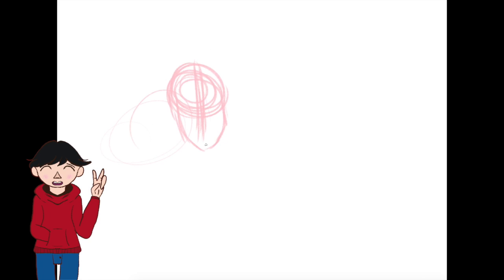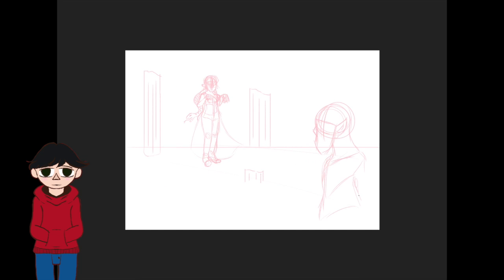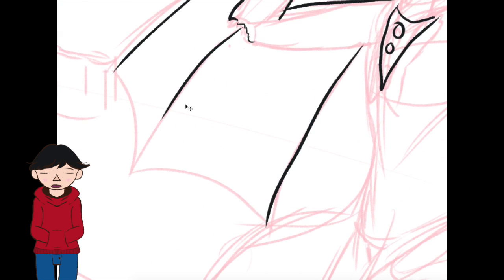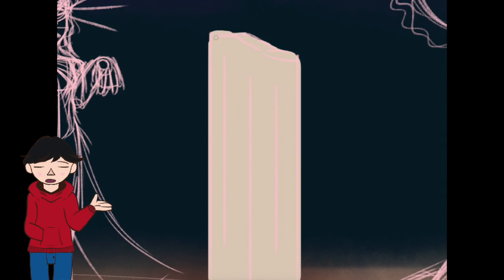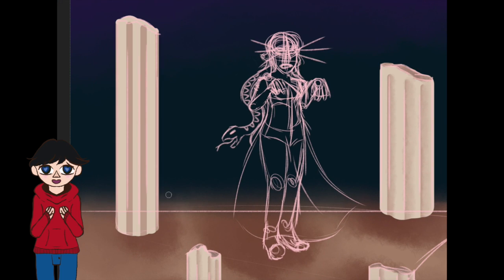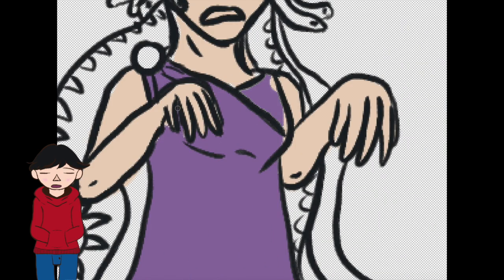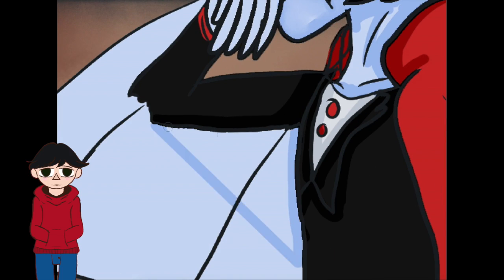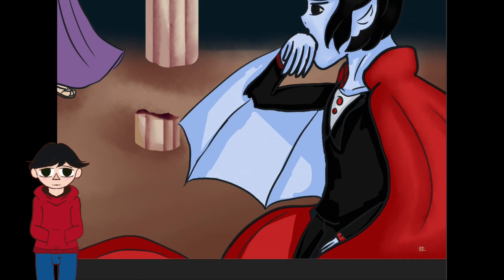Medusa and Dracula Speedpaint + Commentary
A request I got to do :D Hope you enjoyed!!

Brushes:
Sketch: KYLE Ultimate Pencil Hard
Inking: Kyle's Manga Basic
Coloring: Hard Round
Smudge: Kyle's FX Box - Soft Wet Blender